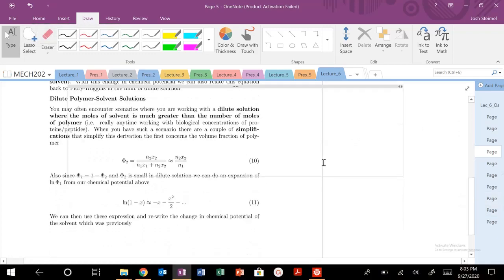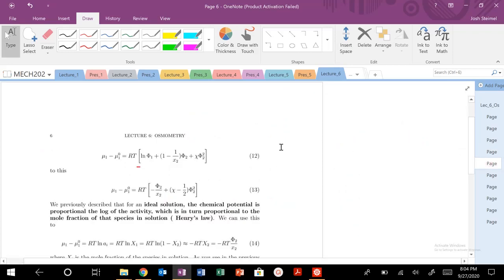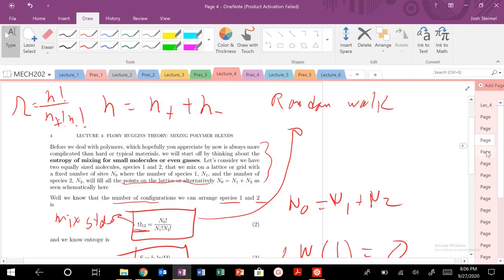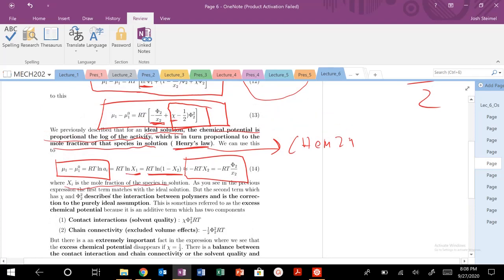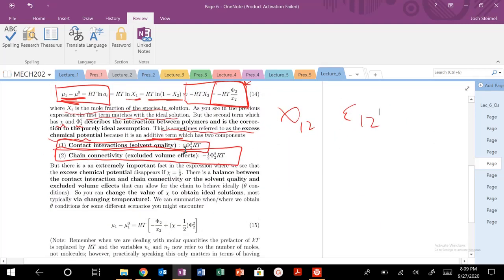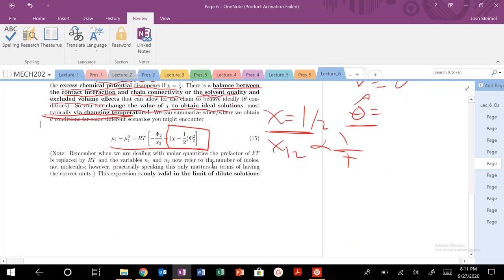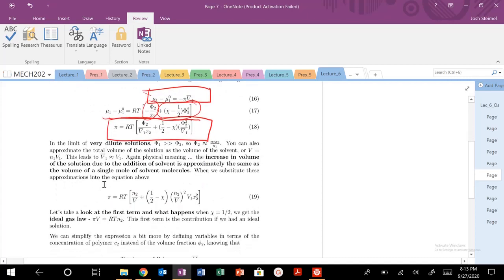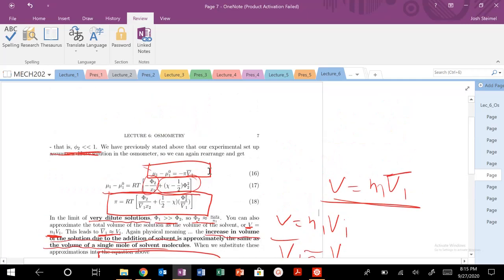Lecture 6: Excess Chemical Potential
Excess chemical potential is illustrated in the equilibrium expression for membrane osmometry.